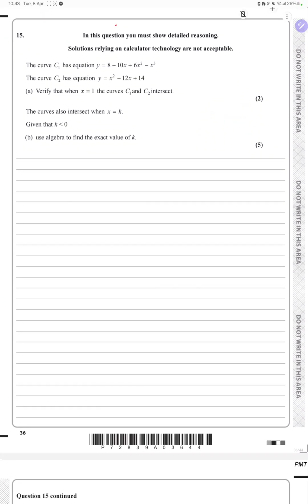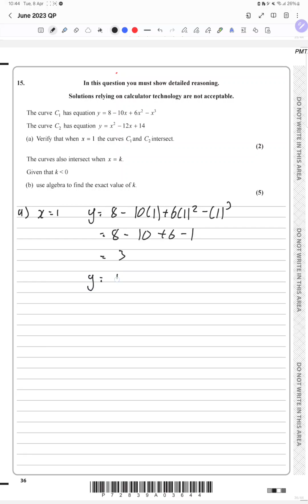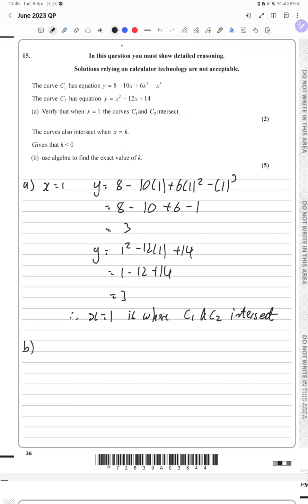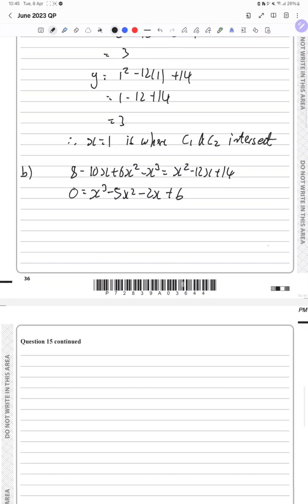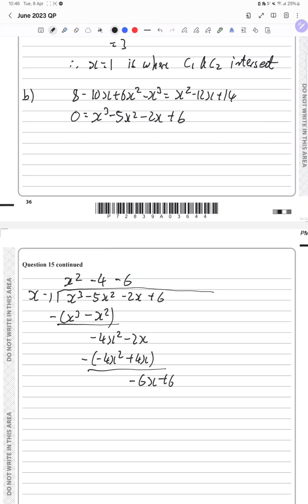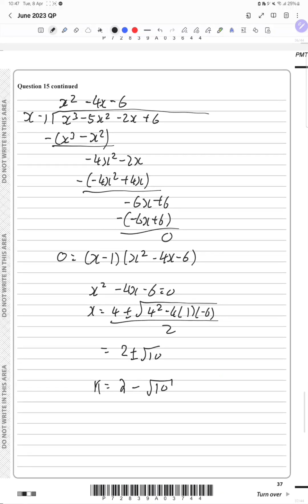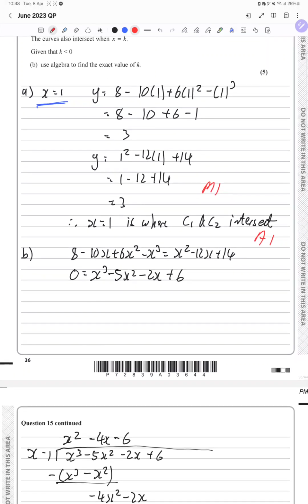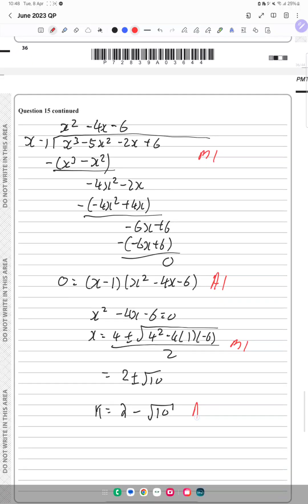AS Edexcel Pure June 2023 Question 15